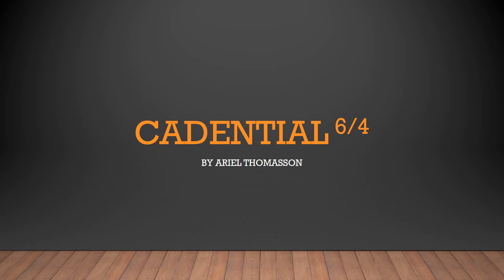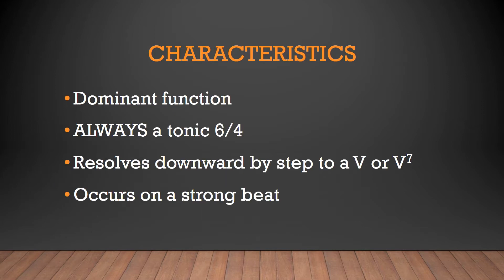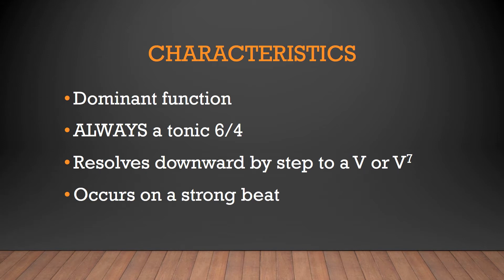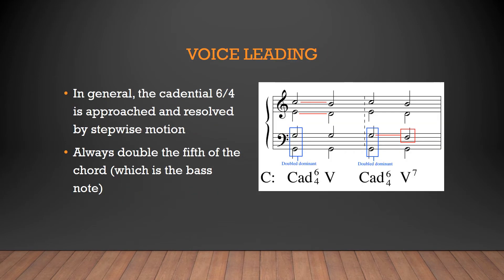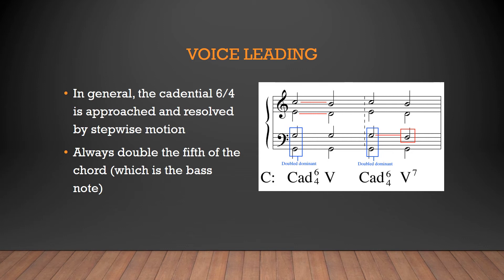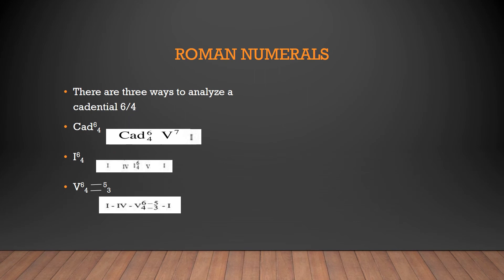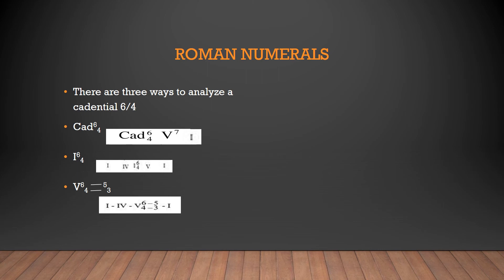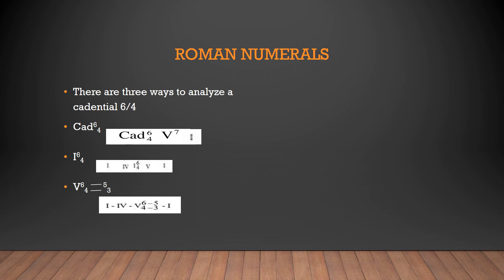What is a cadential 6/4 chord?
Video created as an assignment for MU5403